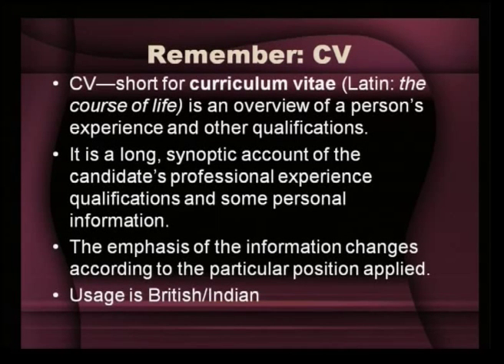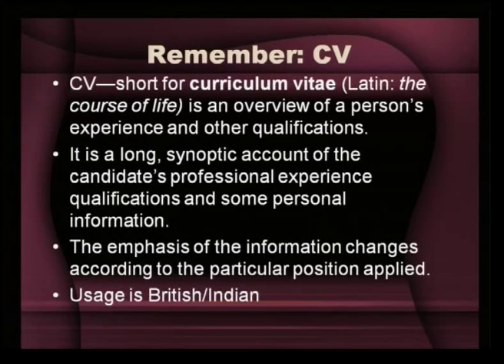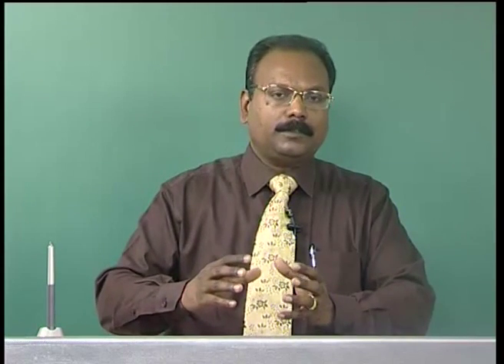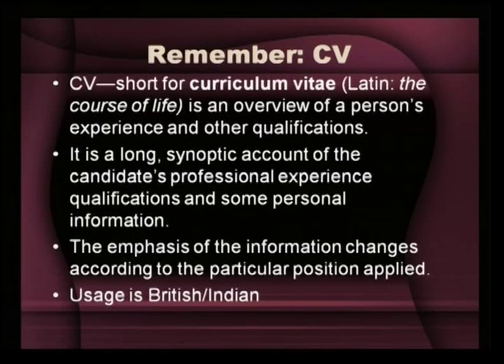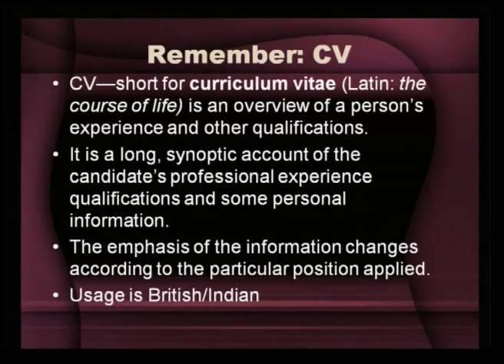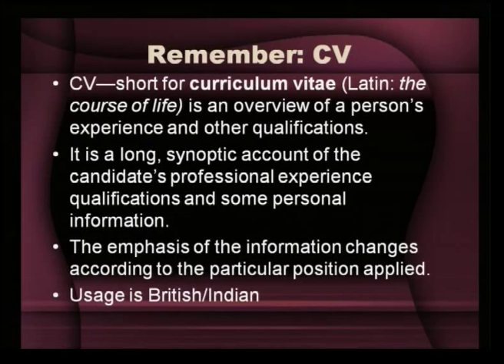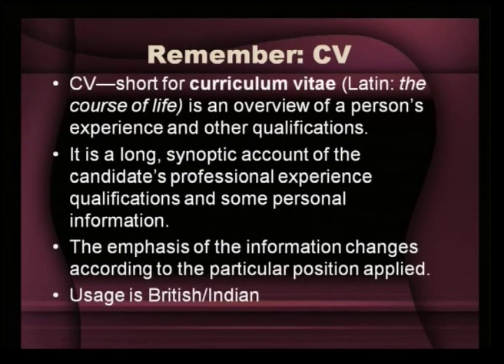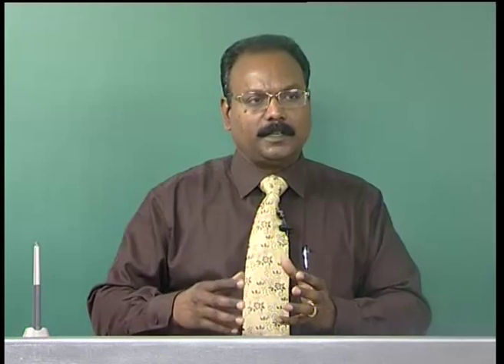Mod-05 Lec-03 Business Letters Writing Lecture-03